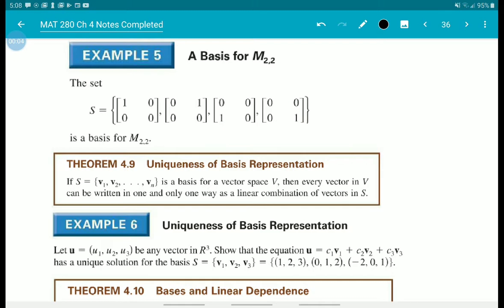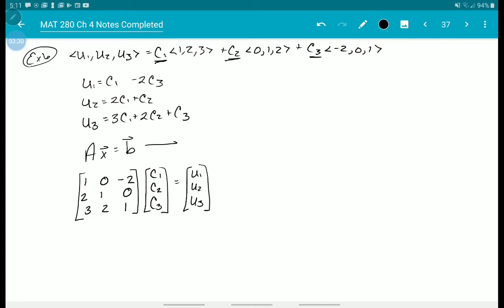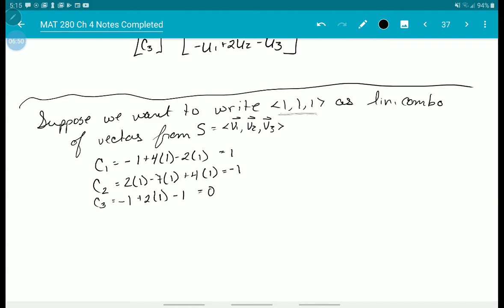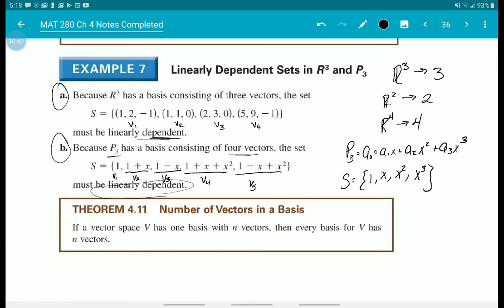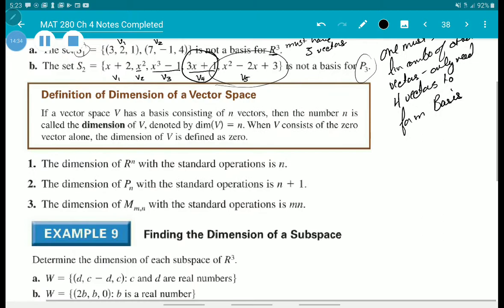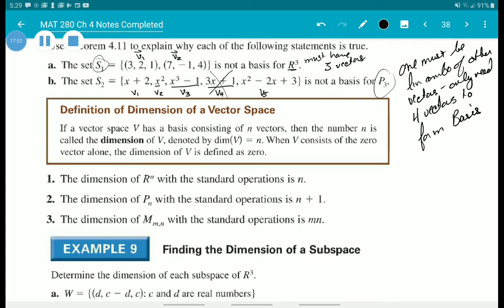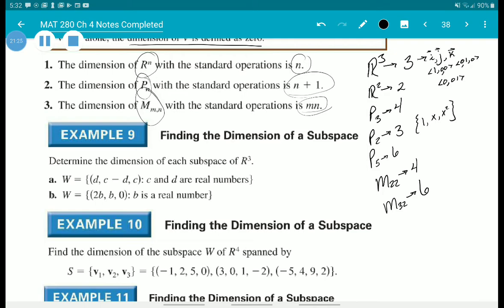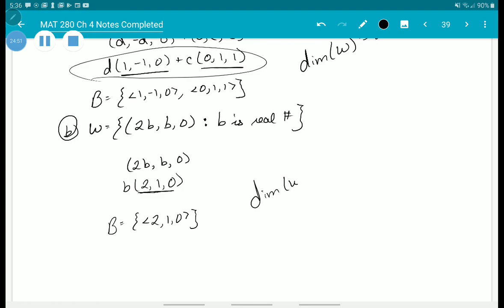MAT 280 Section 4.5 pt 2 Basis